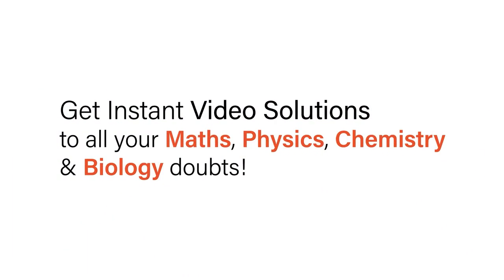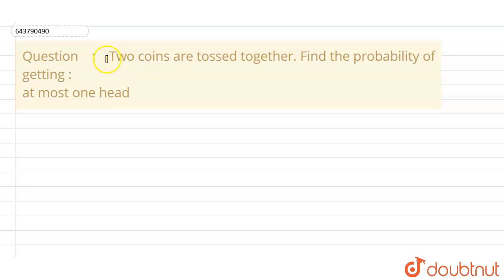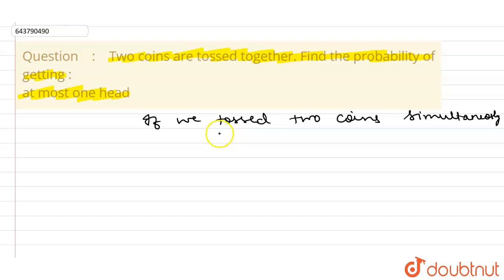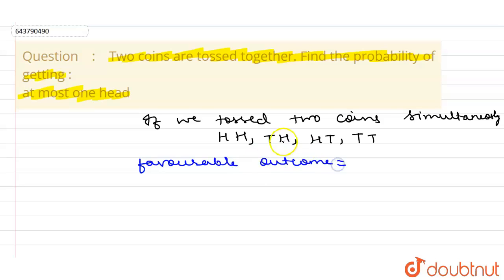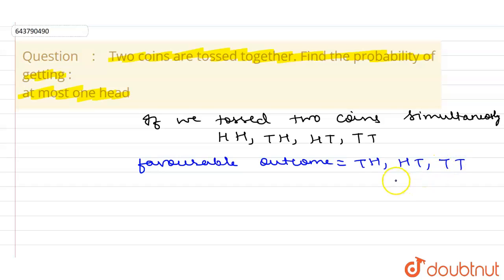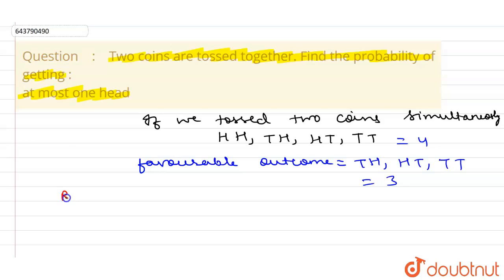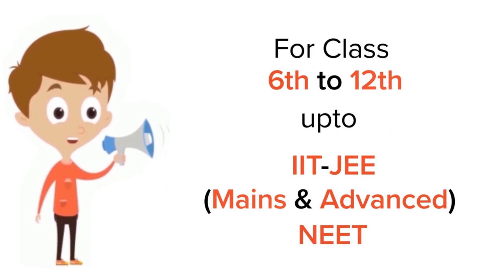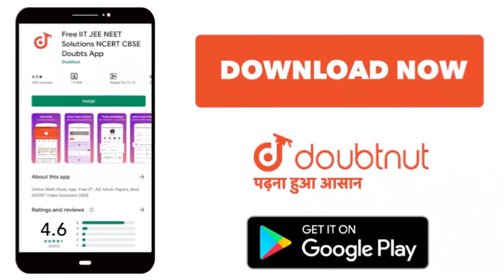Two coins are tossed together. Find the probability of getting :at most one head | 8 | PROBABILI...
Two coins are tossed together. Find the probability of getting :at most one head
Class: 8
Subject: MATHS
Chapter: PROBABILITY
Board:ICSE

👉 Have Any Query? Ask Us.